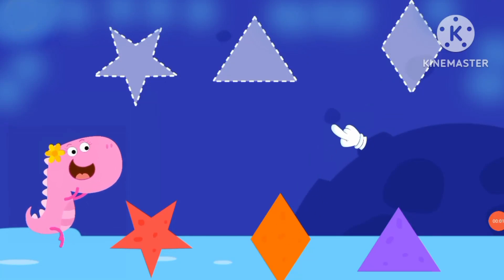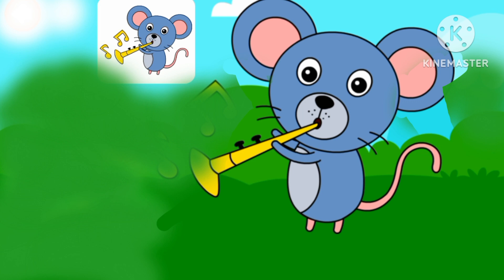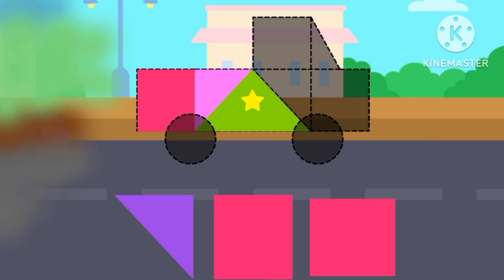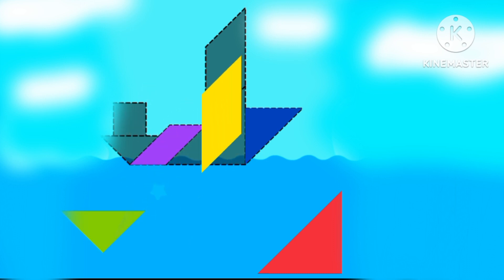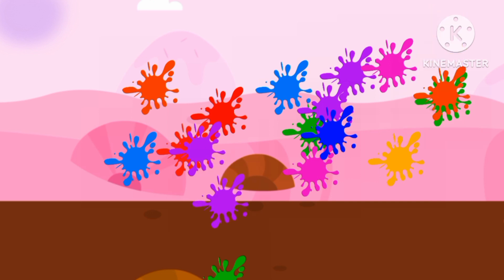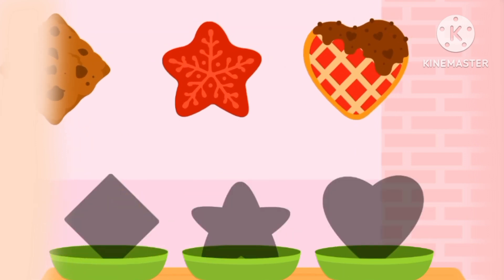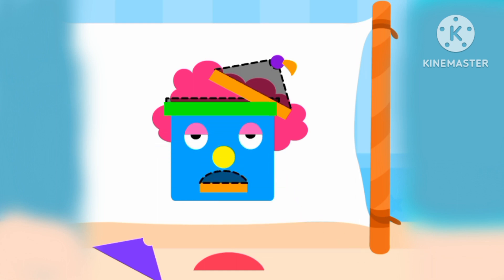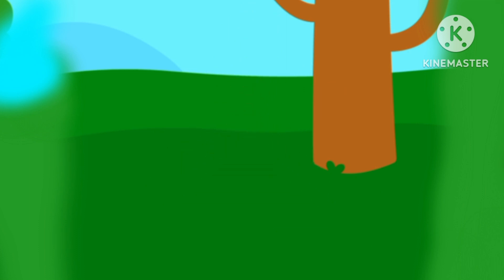Children's and Baby Songs | Shapes Songs | Learn Colours and Shapes | Mathematical Number Kids